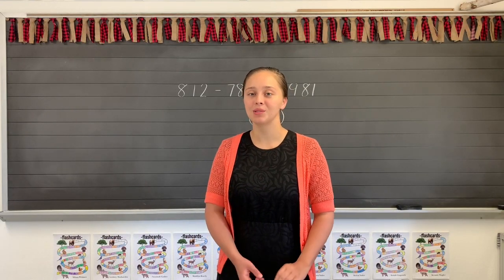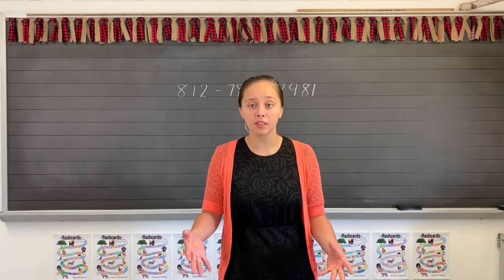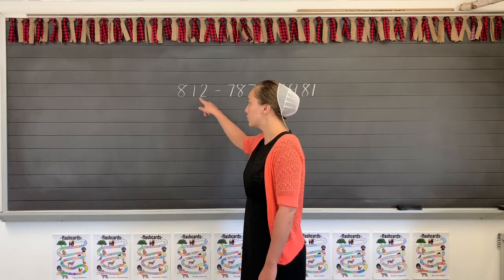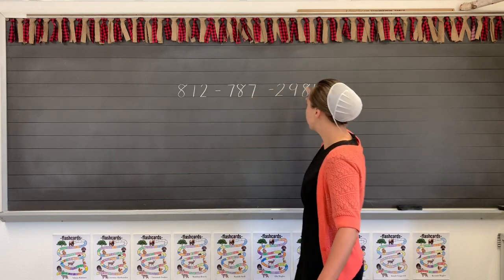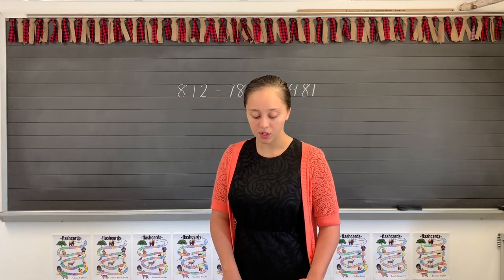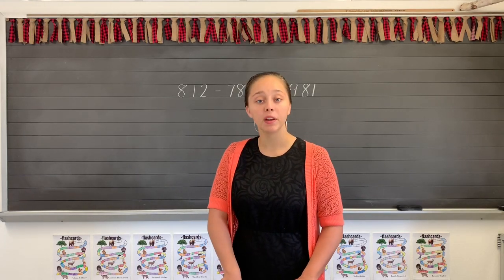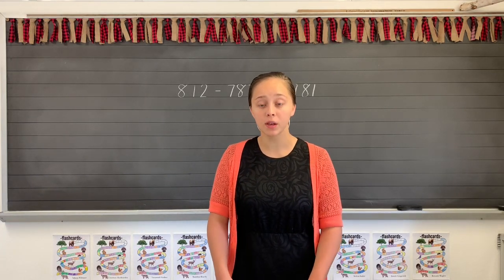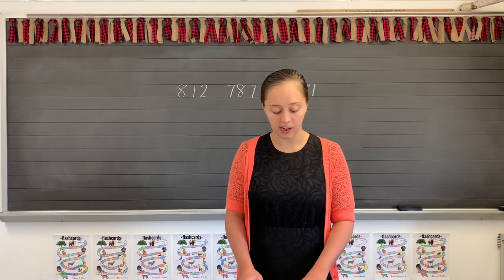Grade 1 Language 04.24.2020